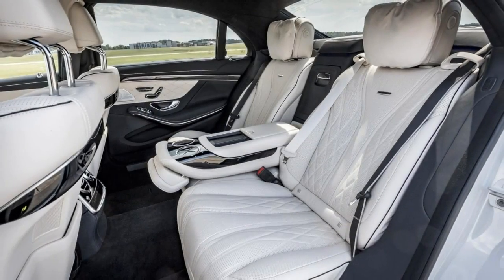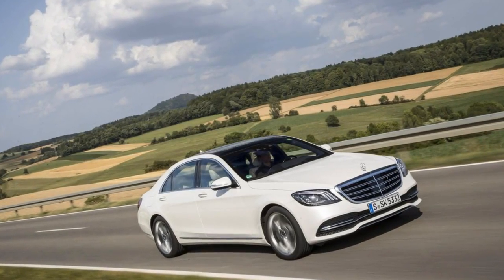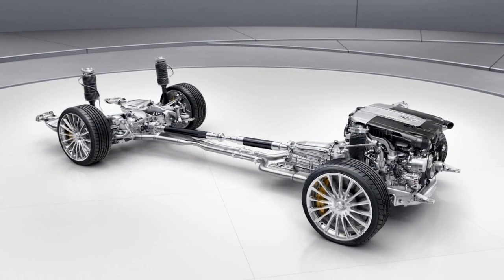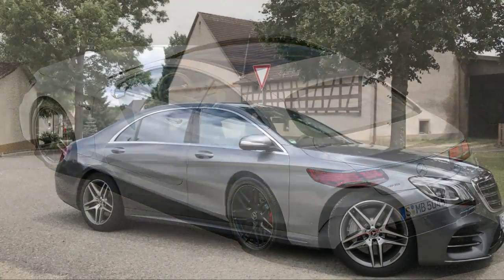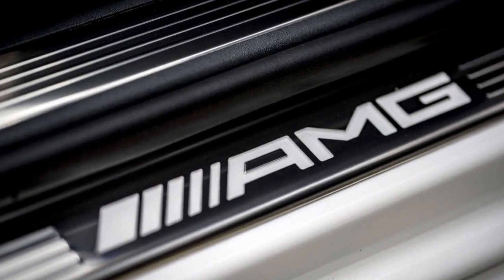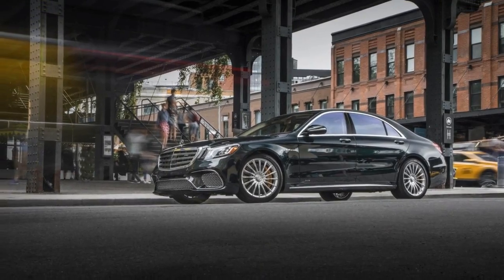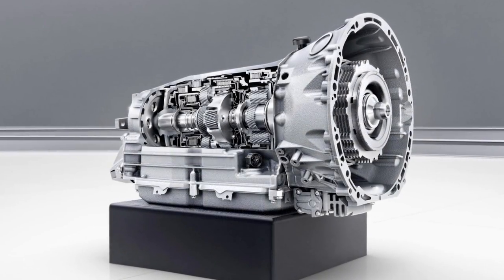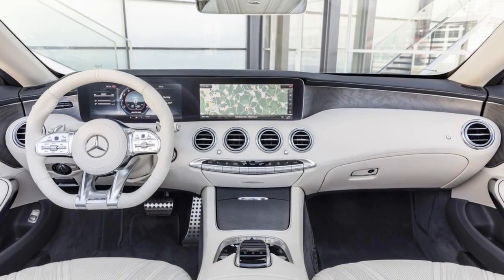2018 Mercedes S-Class Full Presentation REVIEW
The 2018 Mercedes-Benz S-Class is the full-size flagship of the brand and the car against which other luxury vehicles are measured. This generation made its debut for the 2014 model year and for 2018 it gets an update that includes 6,500 new parts, not including three new engines. It returns just as a sedan for the time being, with V-6, V-8, and V-12 power. The coupe and cabriolet (convertible) body styles will have to wait momentarily, as will the plug-in hybrid.
We give the S-Class high ratings, noting its exceptional ride quality, cosseting interior, effortless power, elegant styling, and generous array of standard equipment and optional features. In our rating system, it scores an 8.4.
Exterior changes for 2018 are minor. They include new front and rear bumpers, a new grille with Maybach or AMG lettering for the appropriate models, and new intelligent wide-beam LED headlights. The AMG models also have a jet-wing lower front fascia with large air intakes and a rear diffuser insert and quad exhaust outlets.
Under the hood, the S-Class gets a new V-6, two new V-8s, and a carry-over V-12. The base engine is a 3.0-liter twin-turbo V-6 in S450 models. The new S560 models feature a 463-horsepower twin-turbo 4.0-liter V-8. A rowdier version of that engine is found in the AMG S63 model, where it makes 603 hp. The returning twin-turbo 6.0-liter V-12 in the S65 spins out 621 hp and 738 pound-feet of torque.
The V-6 and V-8s use a 9-speed automatic transmission, and the version in the S63 has a wet starter clutch instead of a torque converter. A 7-speed automatic is paired to the V-12. The S63 also gets the new 4Matic+ all-wheel-drive system that can vary power front to rear continuously and completely.
A four-corner air-suspension with adaptive dampers is the standard suspension for the S-Class, but buyers can choose the Magic Ride Control system that switches to steel springs and active hydraulics. For 2018, it adds a curve tilting function that tilts the car 2.65 degrees inward in corners to fight gravity. This improves passengers’ comfort and makes this big car feel sportier.
Inside, the S-Class has two 12.3-inch screens, now with higher definition, one for the instrument cluster and the other for infotainment, to form one big screen. A new Energizing Comfort system utilizes the climate control, seat heaters/coolers, seat massagers, music, ambient lighting, and fragrance diffusion system to create five 10-minute programs aimed at helping the driver relax.
Not that the S-Class didn’t let occupants relax already. It has great space, comes loaded with features, and offers options that border on opulence, including massaging and heated and cooled front and rear seats, rear entertainment, a rear-seat refrigerator, and two executive rear seating packages that include airline-like tables and a right-side footrest.
On the technology front, the S-Class’ Intelligent Drive suite of Level 2 autonomous driving features is upgraded with improved cameras and radar sensors and greater use of map and GPS data. This system, which can brake, steer, and control speed for you, now slows down for tight turns and junctions, and changes lanes automatically after you activate the turn signal. Combined with a full suite of active safety features, Intelligent Drive likely makes the S-Class one of the safest cars on the road. Unfortunately, as a low-volume, high-priced luxury car, the S-Class doesn’t have the crash-test data to back up that statement.